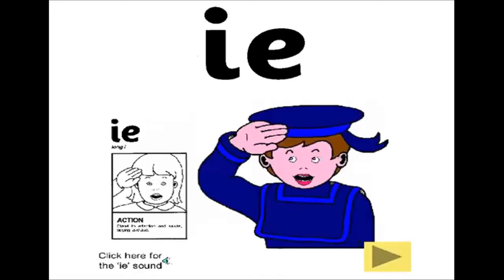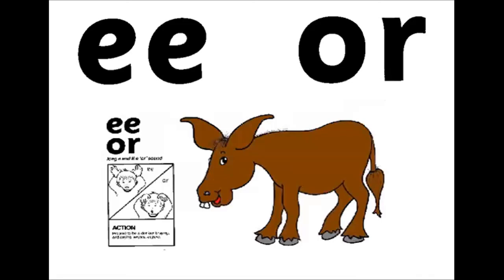Reading -Jolly phonics letter group 4